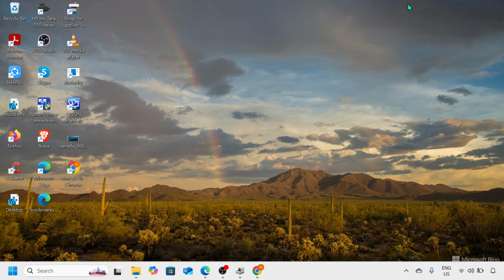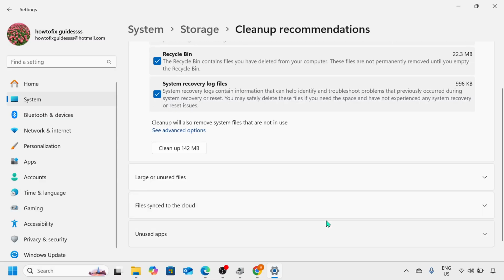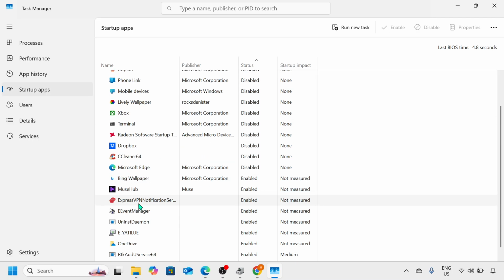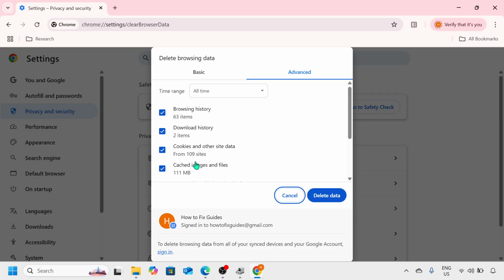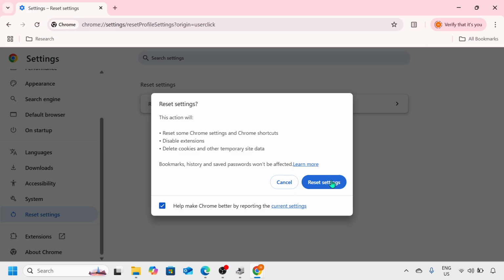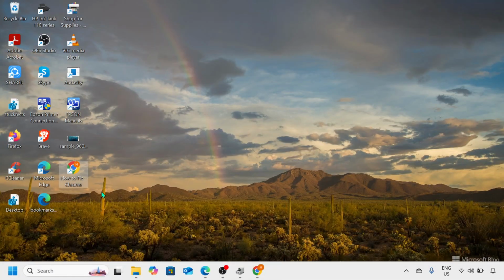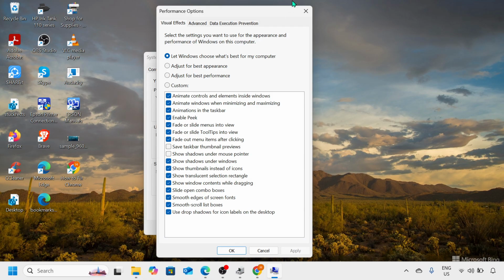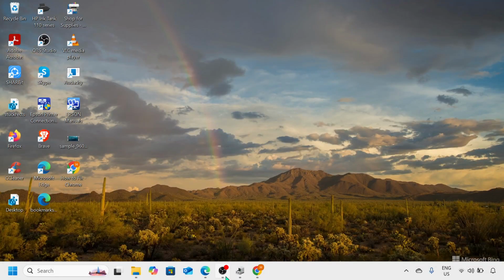How To Make ANY Laptop 200 Faster [QUICK AND EASY TUTORIAL]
Looking to give your laptop a serious speed boost? This video shares some quick and easy tips to help make your device run much faster. Whether your laptop feels slow during everyday use or struggles with heavier tasks, these tweaks can make a big difference. No advanced settings or risky changes involved—just smart performance tricks that work. Perfect for older laptops or even newer ones that need optimization. Get more out of your system with minimal effort.